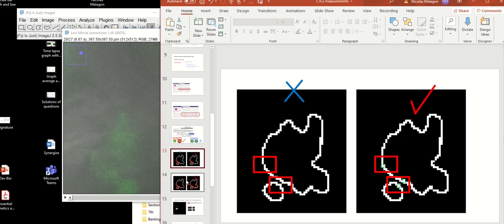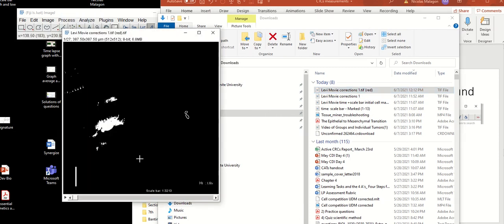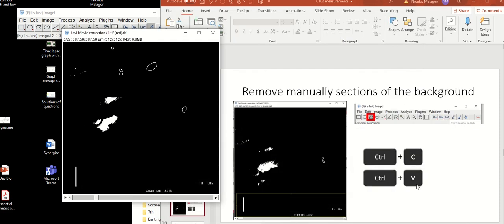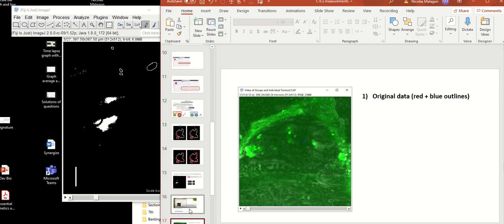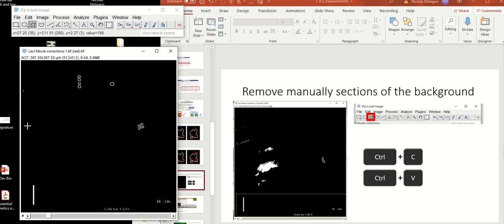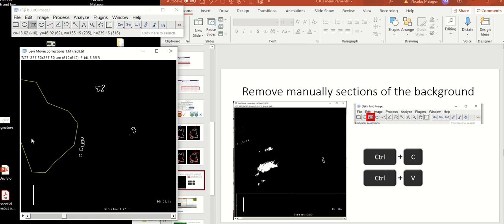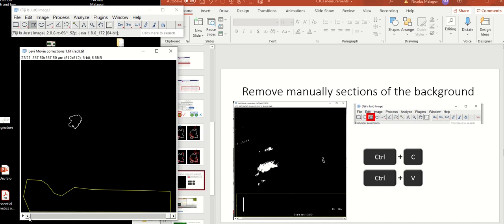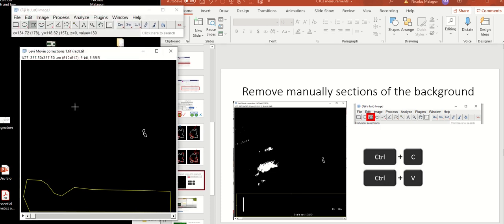4 how to manually remove background in ImageJ